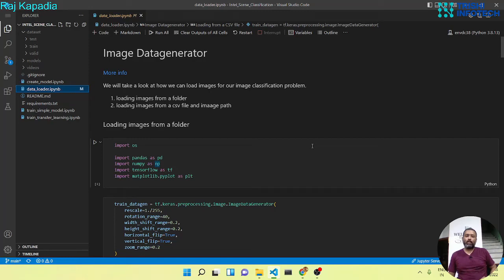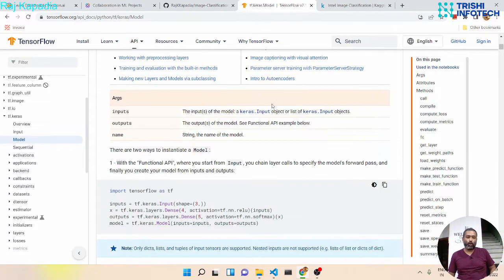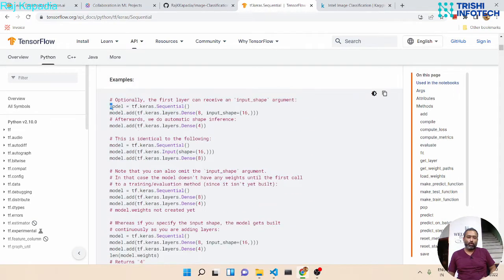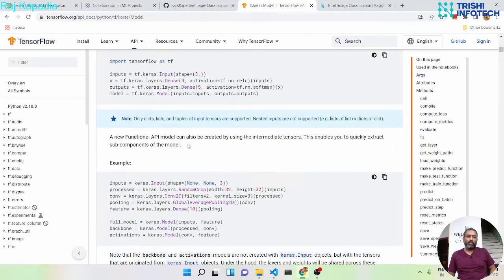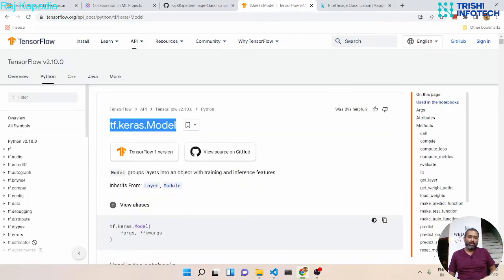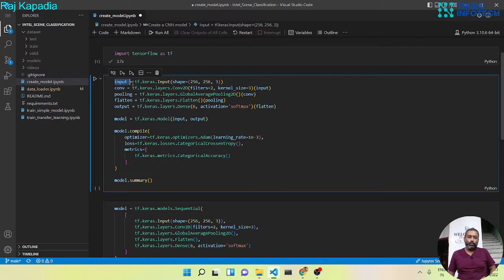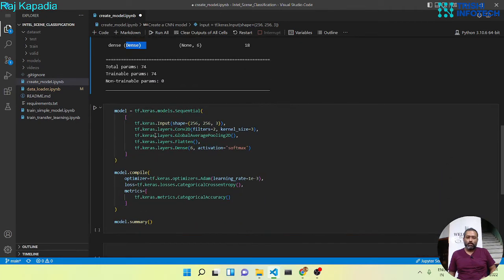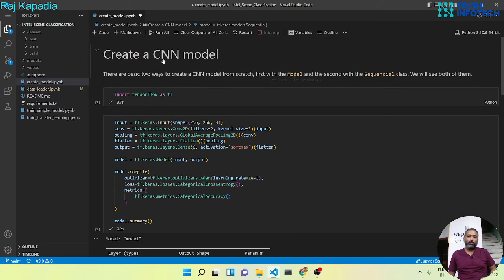Part - 3 | Create a CNN model | Image Classification using Tensorflow | Complete guide | with Code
Hello friends, in this tutorial series we will understand every aspect of Image Classification using Tensorflow. We will understand the following concepts in this series:

(1) Load image data using the image data loader module of Tensorflow
(2) Create a model using a Model and Sequential class
(3) Train a model developed in step - 2
(4) Transfer learning in brief

**IF YOU LIKE MY WORK GIVE THE GITHUB REPOSITORY A STAR**

Peace.